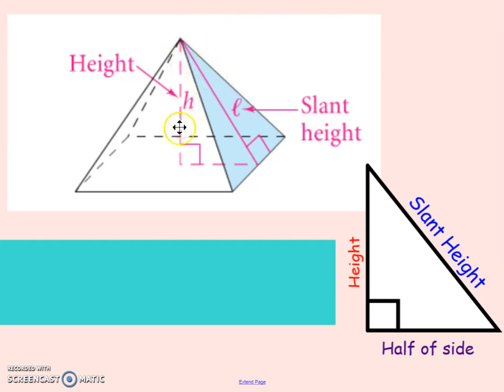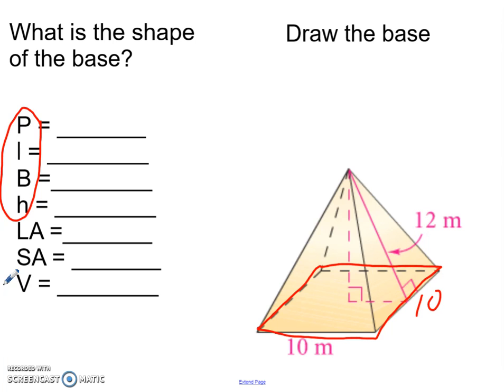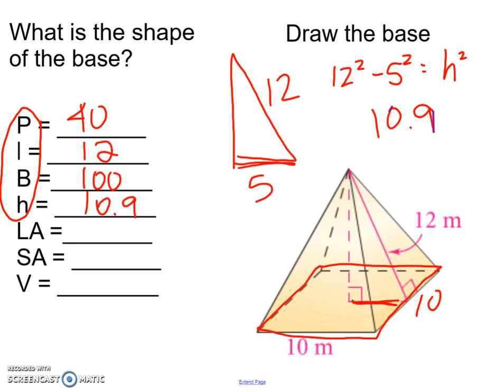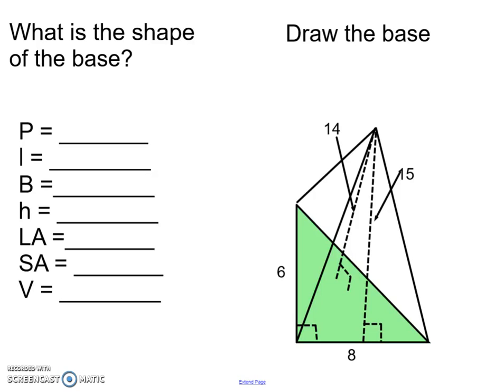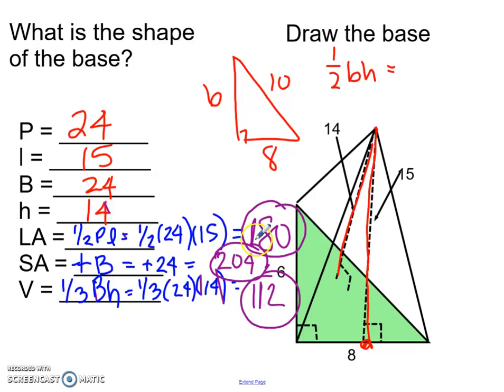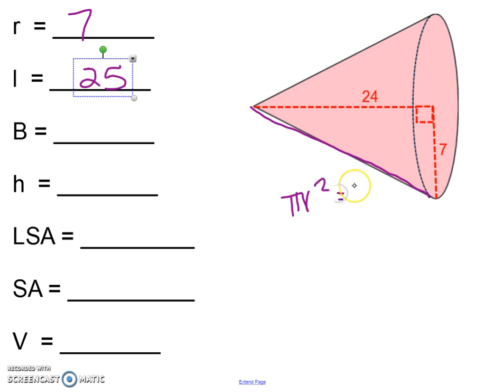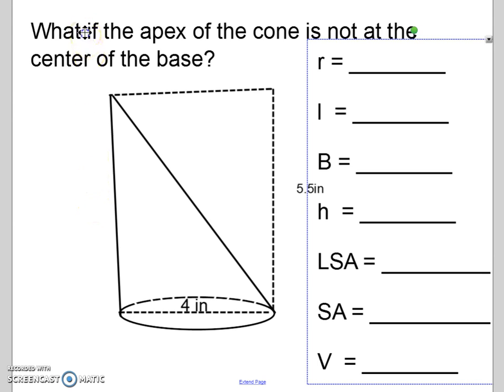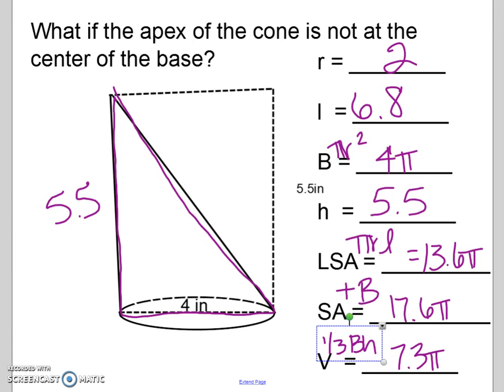Pyramids and Cones